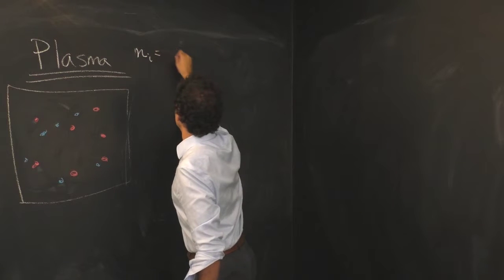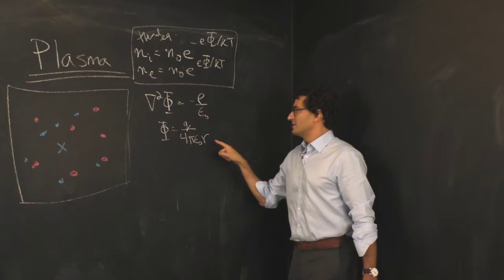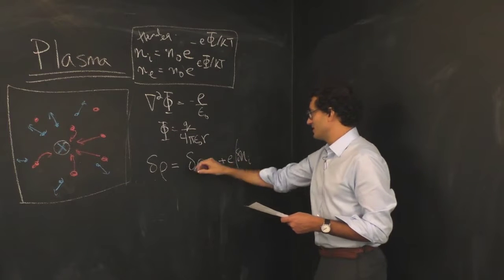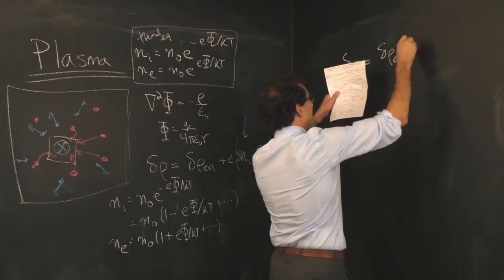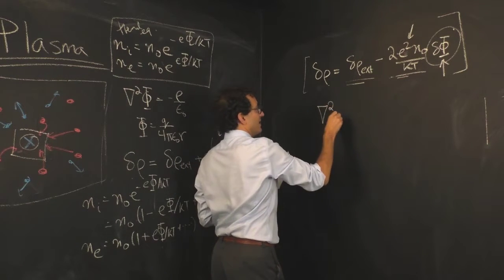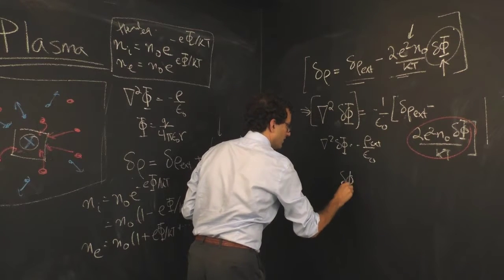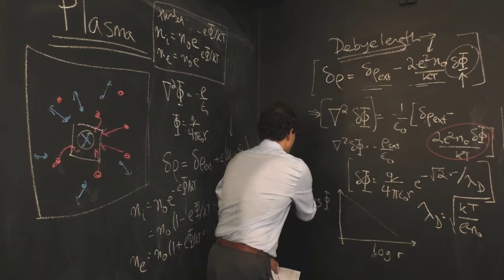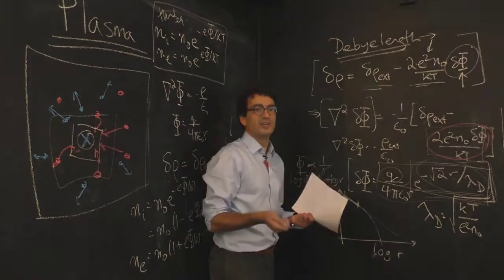Renormalization: Introducing the Test Particle